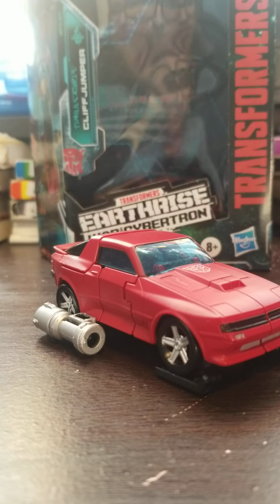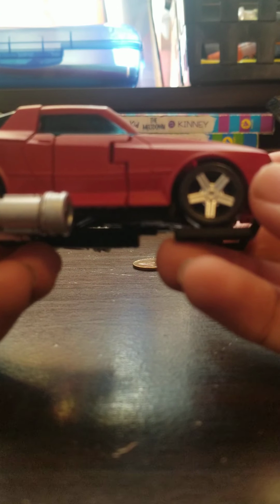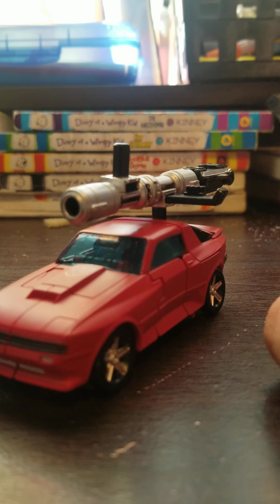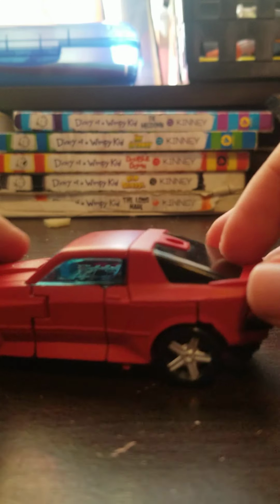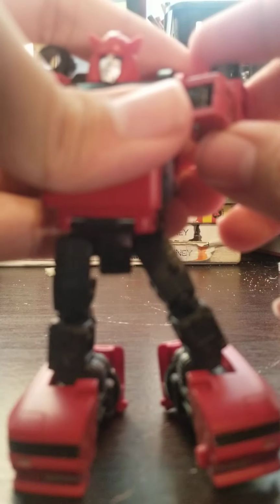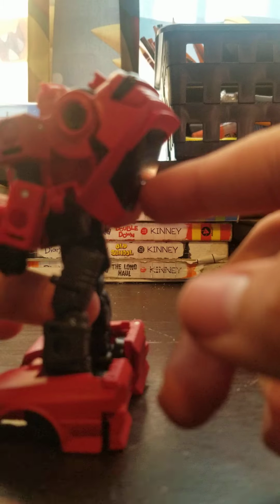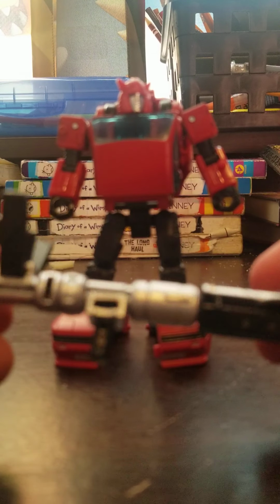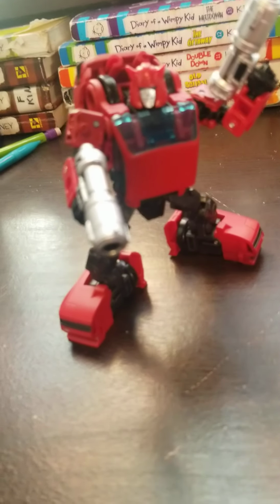Transformers earthrise deluxe class cliffjumper